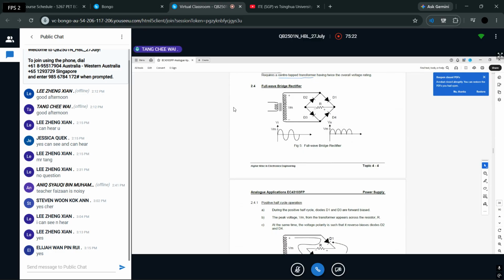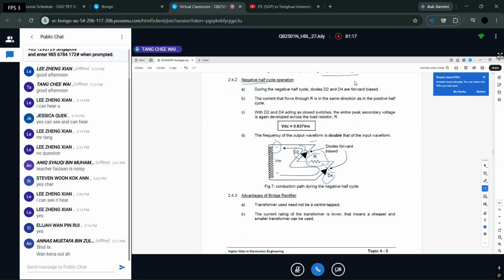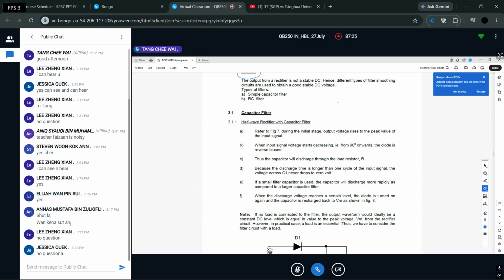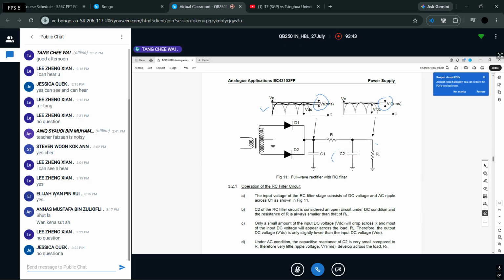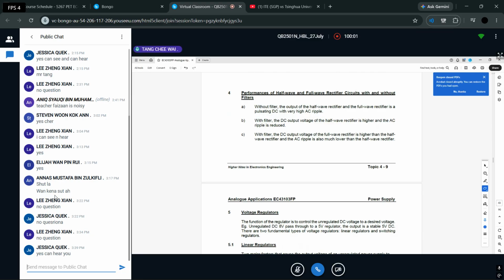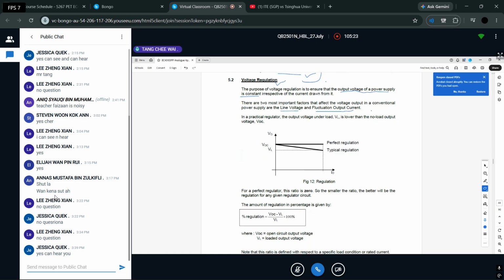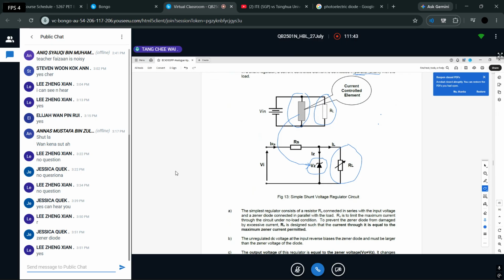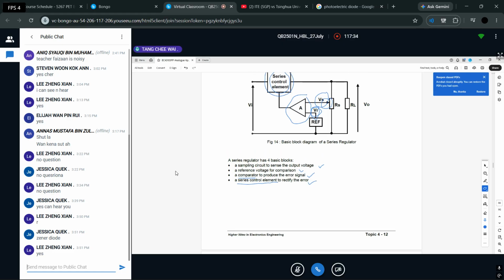Desktop 2026 07 27 15 14 31 05